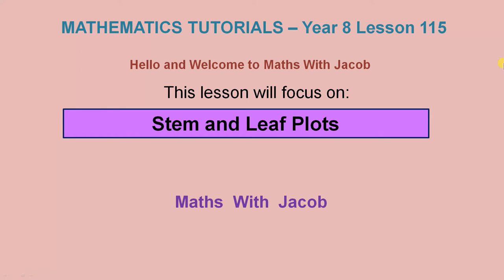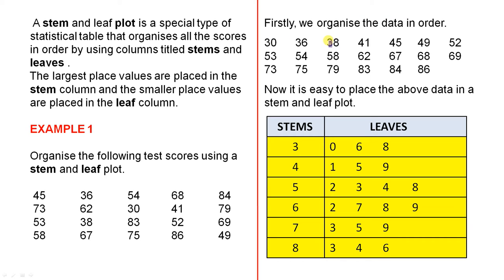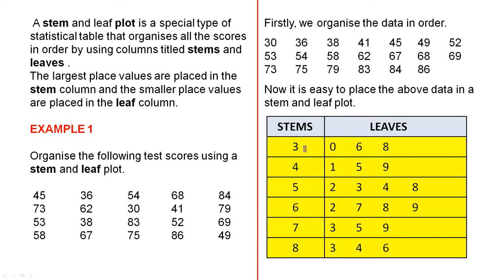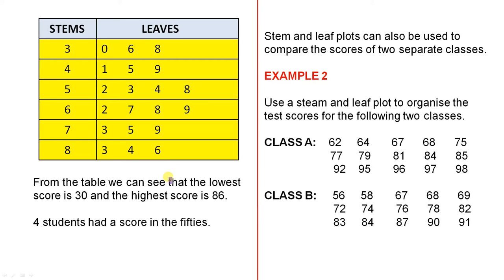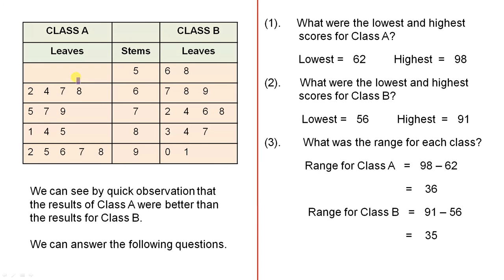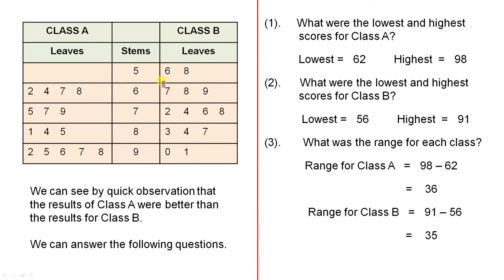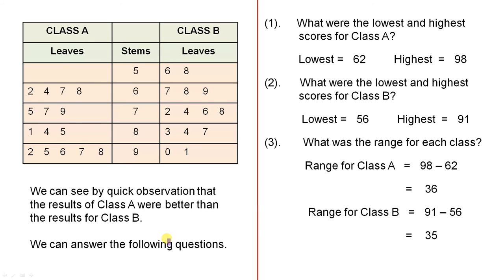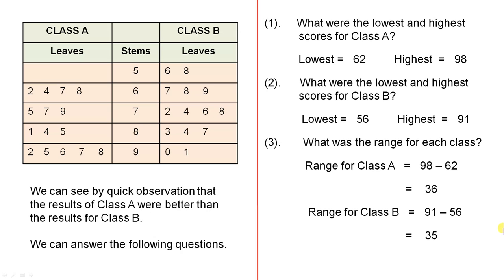Stem and Leaf Plots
This video introduces the topic of stem and leaf plots.